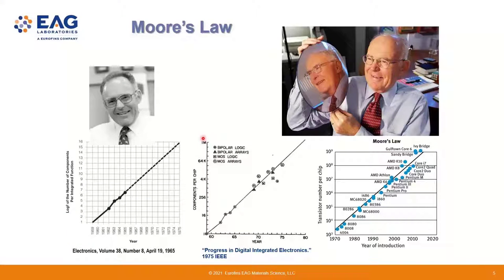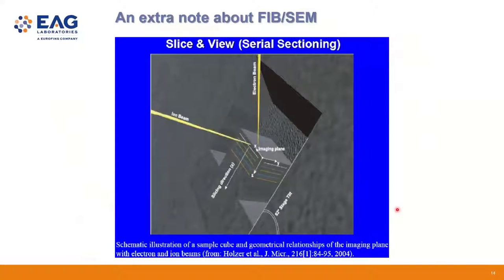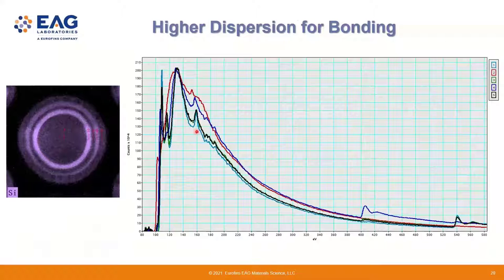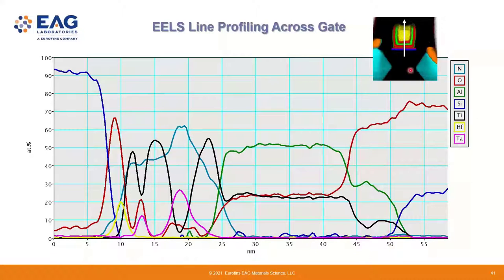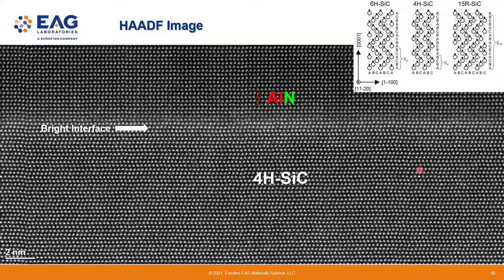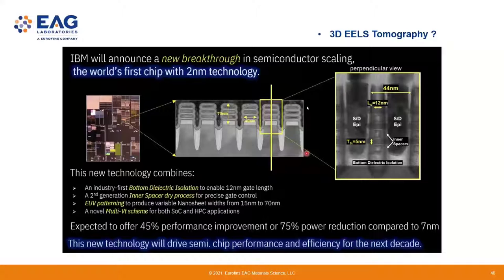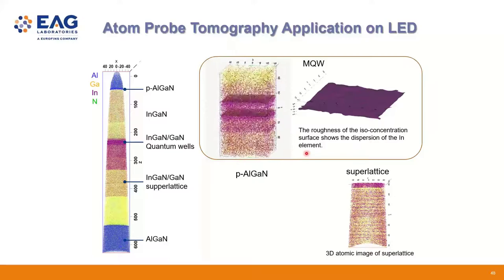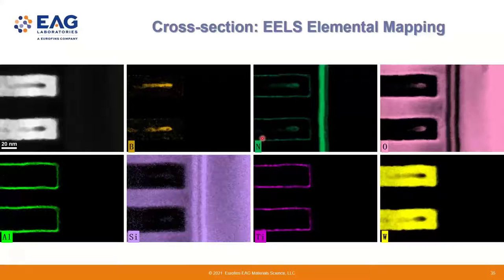Electron Energy-Loss Spectroscopy for Semiconductor Device Characterization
At EAG Laboratories, we analyze many different types of nanoengineered materials for researchers from the industry, national labs, and governmental agencies. For silicon devices, virtually all the critical materials problems are at the interfaces. STEM-EELS hyperspectral mapping is a powerful technique for studying materials' structure and chemistry down to atomic resolution. The industry widely employs it for materials characterization and failure analysis. With a state-of-the-art TEM, it is possible to squeeze nA of current in a sub-Å STEM probe, which unfortunately can damage semiconductor and dielectric materials rapidly. Thus, a fast EELS spectrometer that enables short pixel dwelling time with fast readout is highly desired. The recent introduction of GIF Continuum® effectively improves the spatial resolution for the analysis of nanodevices. In this talk, we will use STEM-EELS analysis on a 3D-NAND device as an example to highlight the recent progress.

Presenter: Peng Zhang, Vice President of Business Development, Eurofins EAG Laboratories, Sunnyvale, California